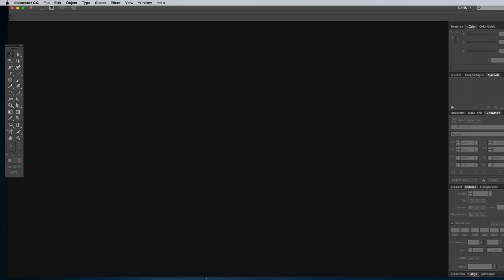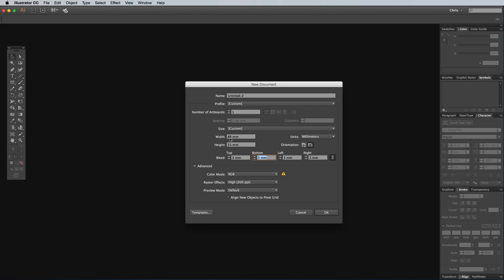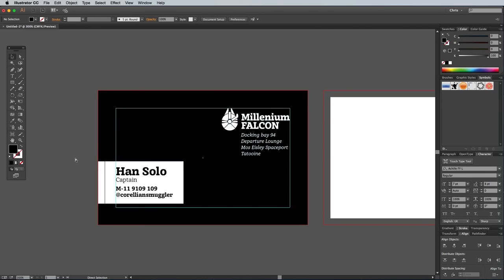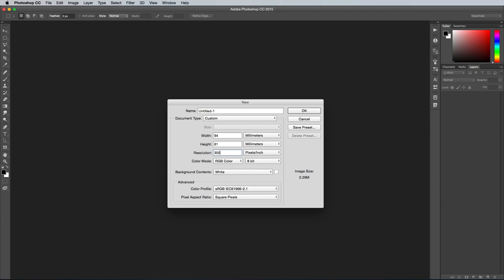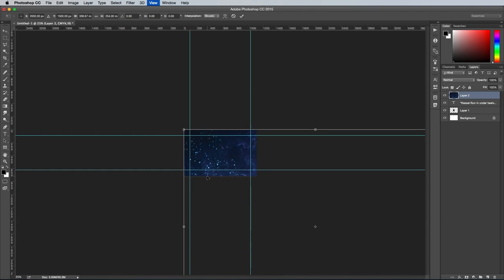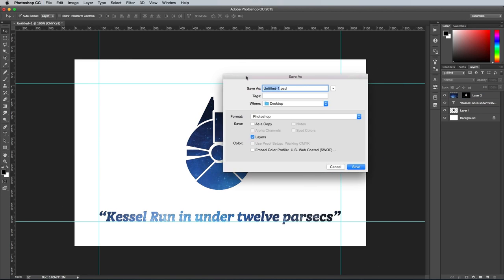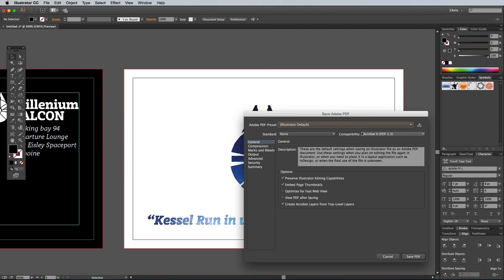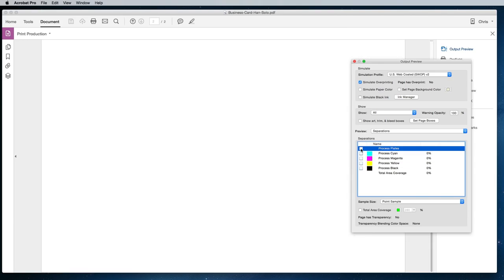Grafica como usar Mockups em cartão de visita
Não esqueça precisou de serviços gráficos procure a bhgrafica.